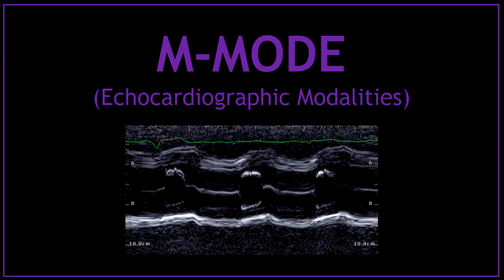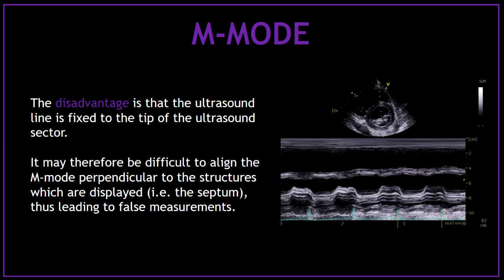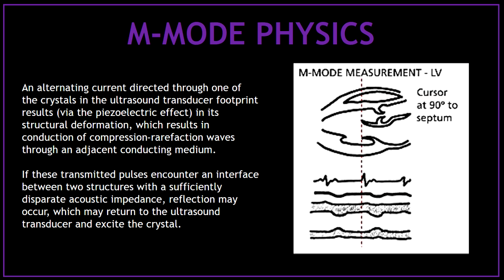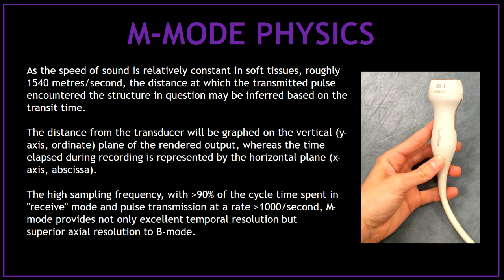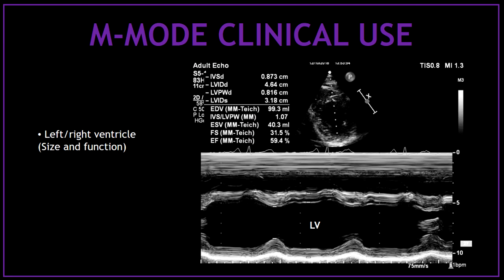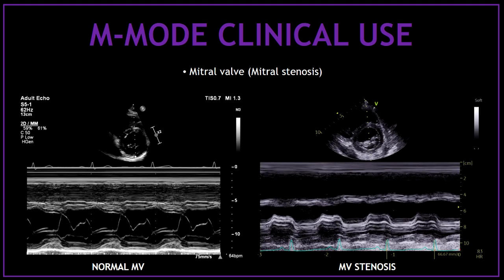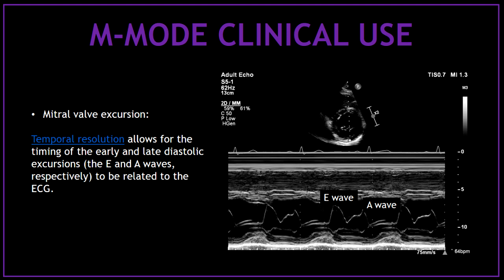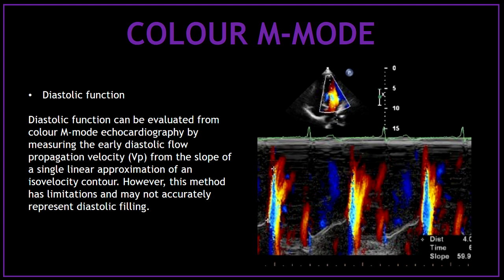M-MODE (Echocardiographic Modalities)!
Hello guys! Happy 2021... This video is about the M-Mode! Lets learn about this amazing echocardiographic modality.

Thank you for all the support, I read every single comment!